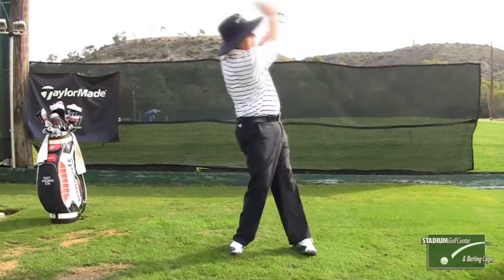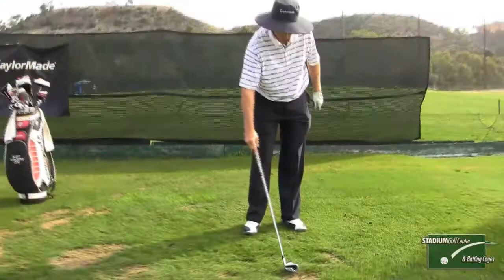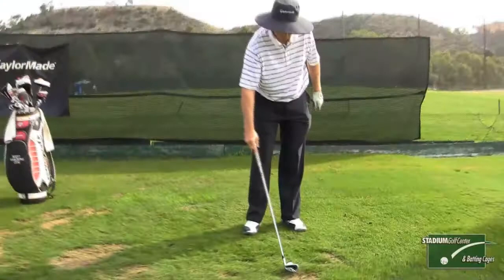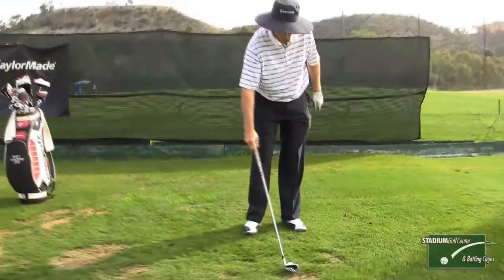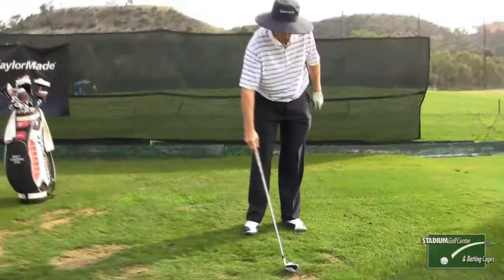Right Foot Up Drill with Scott Mahlberg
Tips From The SCG Pros